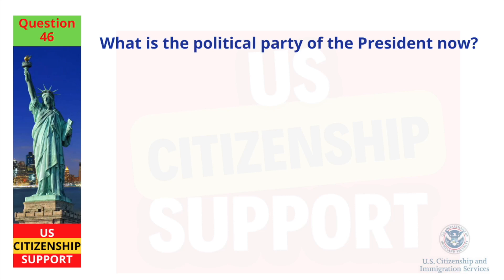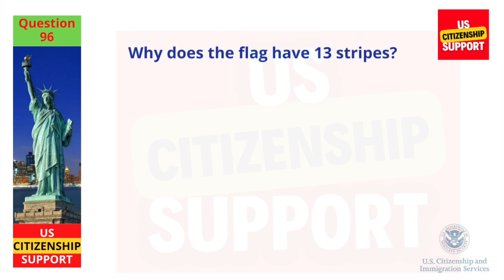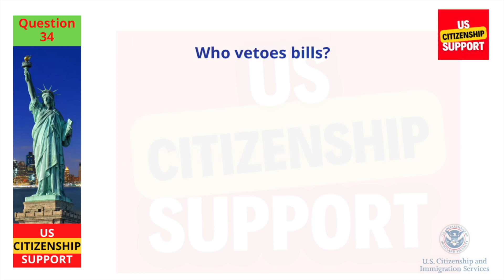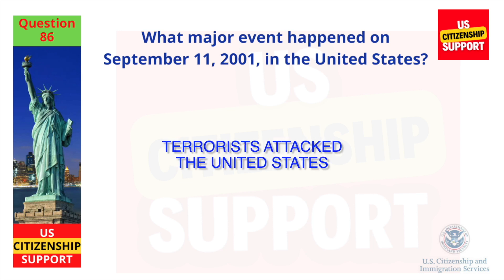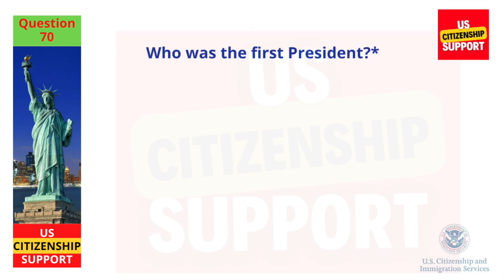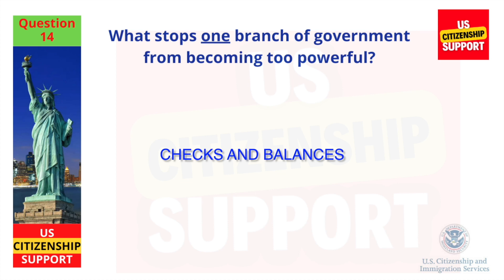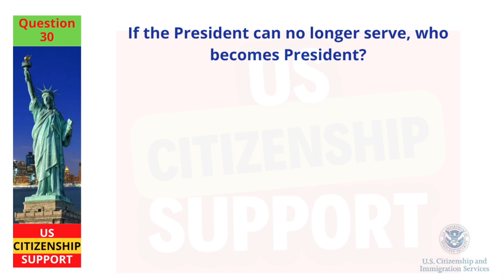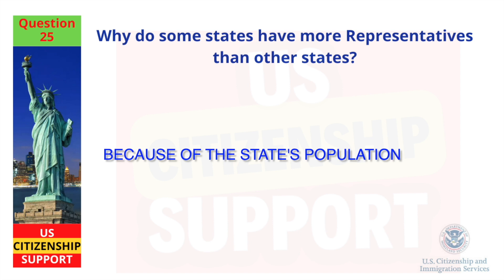Citizenship Interview 2023 I Practice N-400 Naturalization interview I USCIS Official Questions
Welcome to our US Citizenship Interview Questions video! In this video, we'll be covering some of the most common questions that you may be asked during your citizenship interview.

Our team of experts will guide you through the interview process and give you tips on how to answer each question effectively. We'll also provide you with examples of answers that will help you understand what the interviewer is looking for.

Some of the topics we'll cover include your background, your knowledge of US history and government, and your ability to speak and understand English.

We understand that the citizenship interview can be nerve-wracking, but with our guidance and support, you'll be better prepared to ace the interview and become a US citizen.

So, whether you're preparing for your citizenship interview or just want to brush up on your knowledge, this video is for you.

**AVOID SCAMS - The wrong help can hurt! - Don't become a victim of immigration scams! If you need legal advice on immigration matters, make sure the person helping you is authorized to give legal advice.